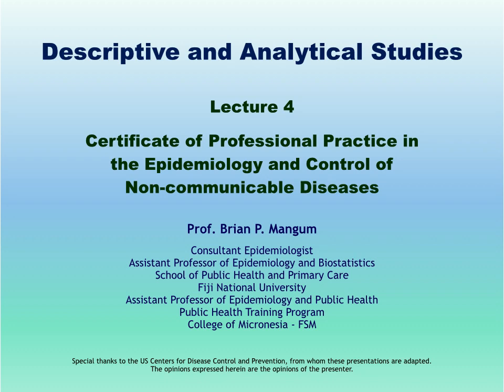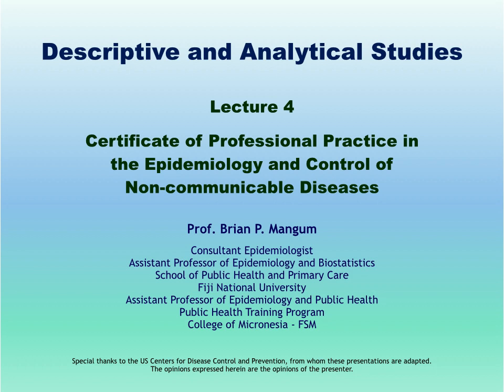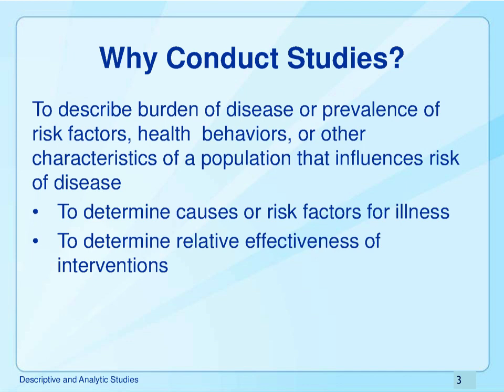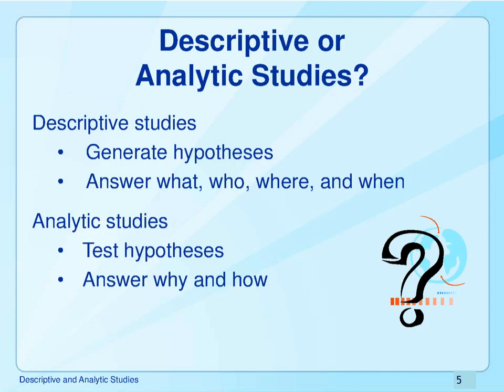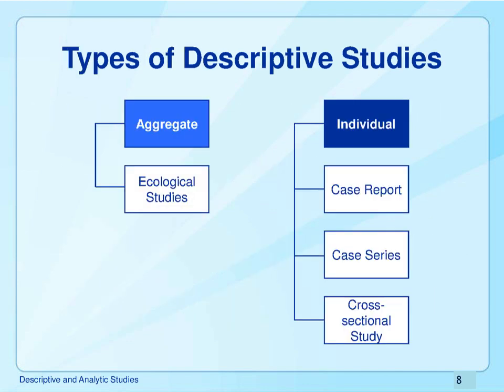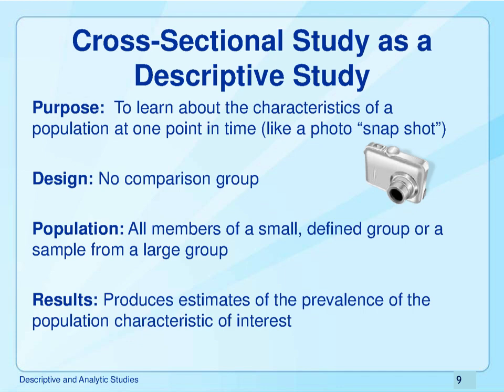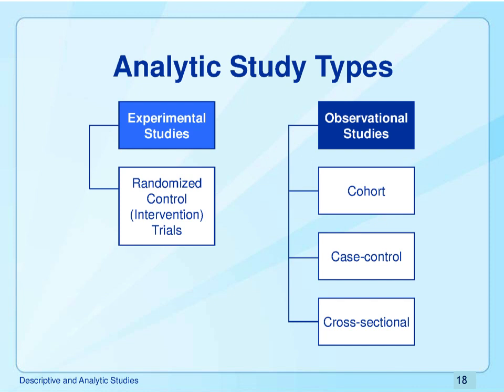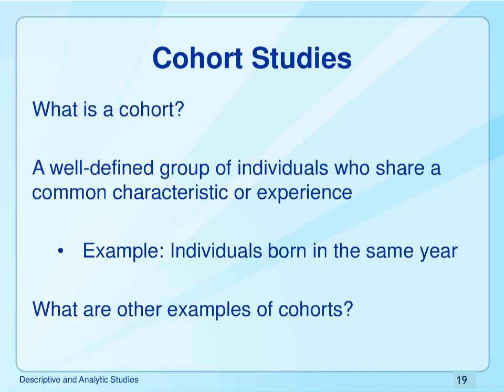4. Descriptive and Analytical Studies | CPP NCD Epidemiology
In this videos we will talk about descriptive and analytical study designs used in epidemiology, as well as discuss how to sample a population correctly.